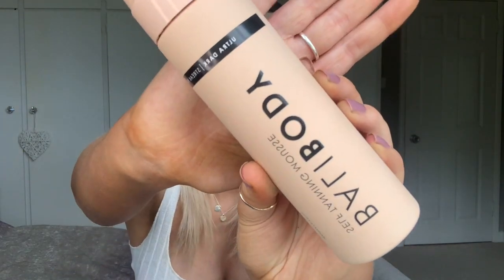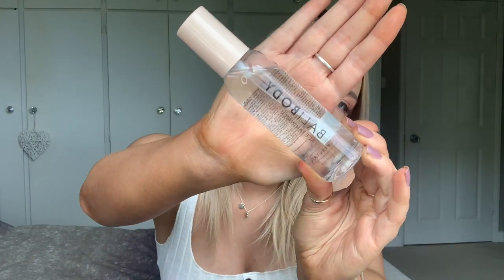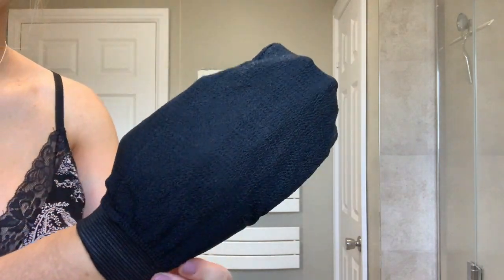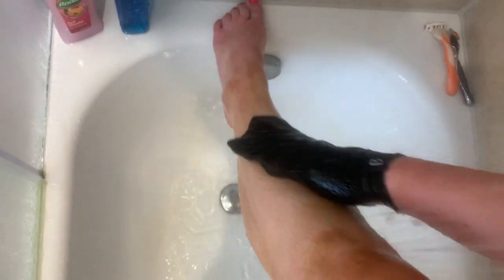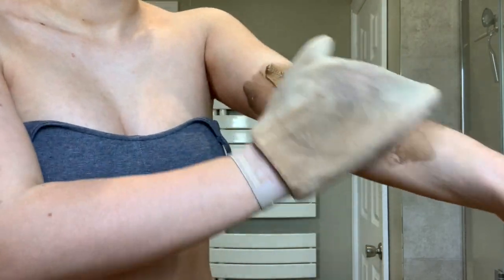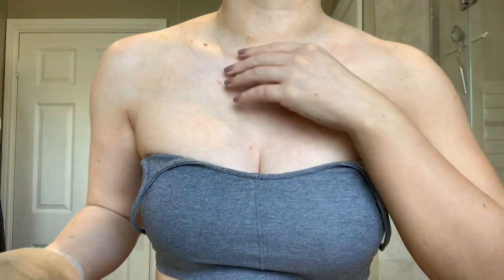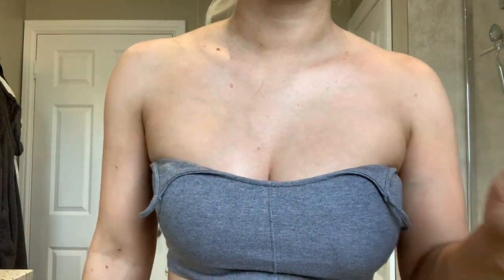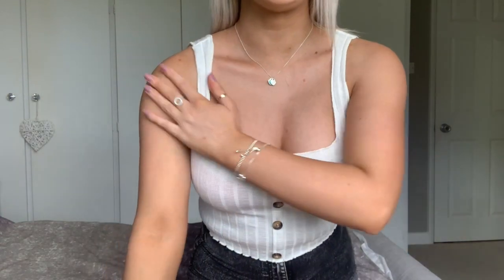NEW BALI BODY ULTRA DARK TAN REVIEW / GIFTED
Hey huns,

I've filmed my tanning tutorial review to show you today ! My honest review! Thank you BaliBody xx

xxx